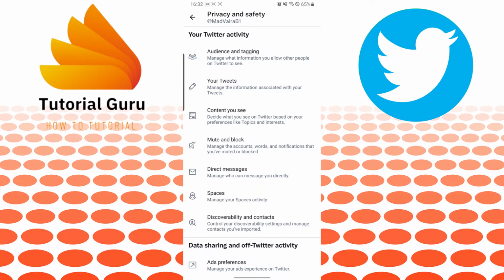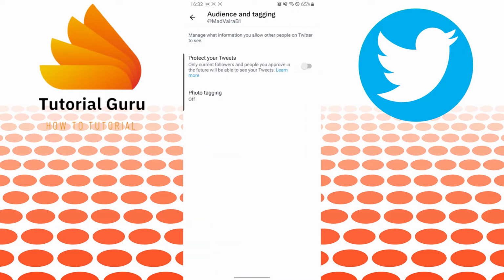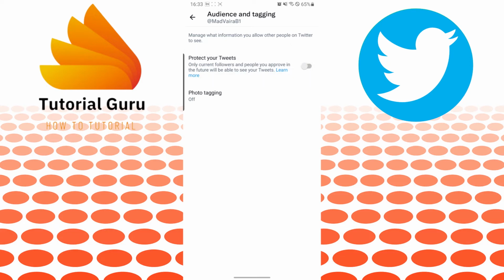How To Make Twitter Account Private 2022? Set Your Twitter Account To Private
Tutorial guide on how to make your Twitter account private in 2022. You can easily set your Twitter account to private using the Twitter mobile app. This video will show you how to make or set your Twitter account private with quick and easy steps. So, watch till the end for all the steps.